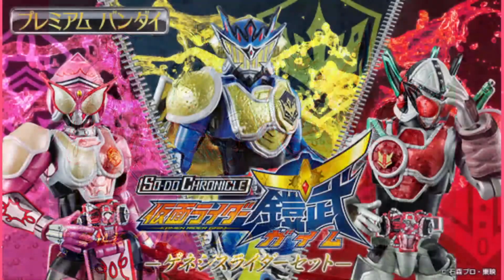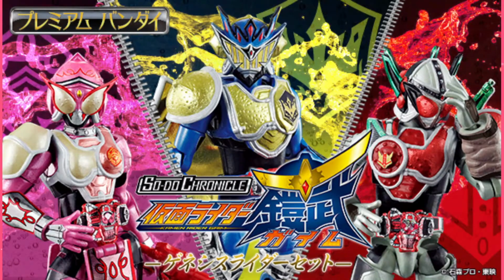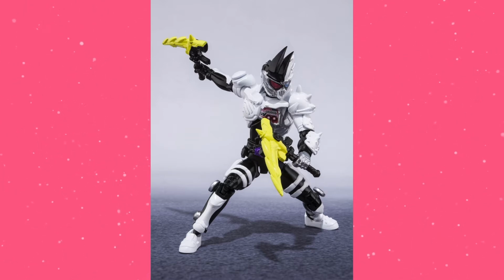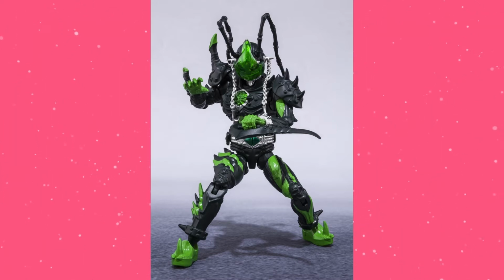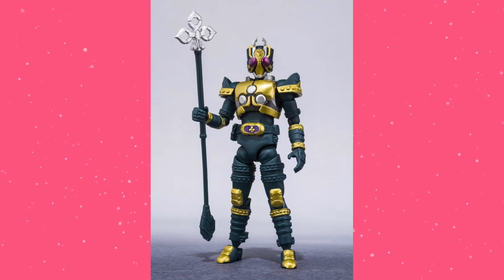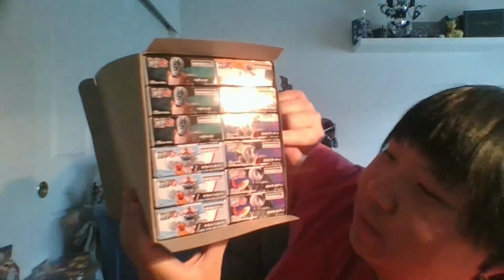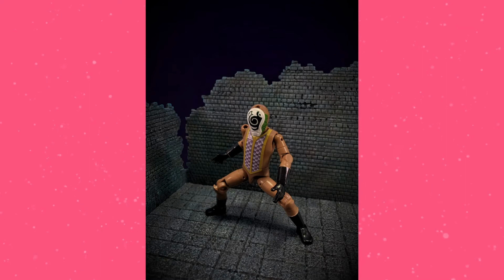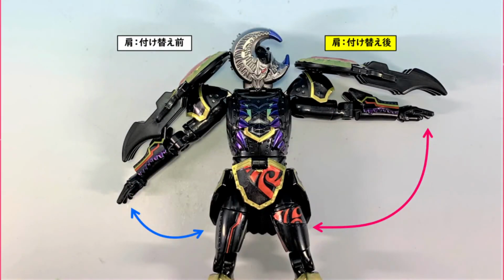The GOD of SHODO-O & CHRONICLE Gaim's First P-Bandai Set! - SO-DO POP News